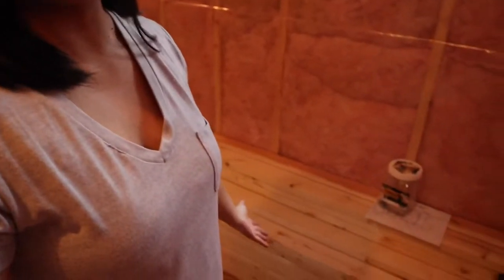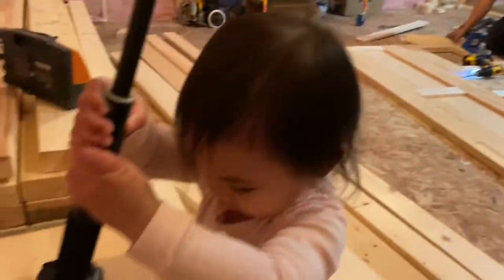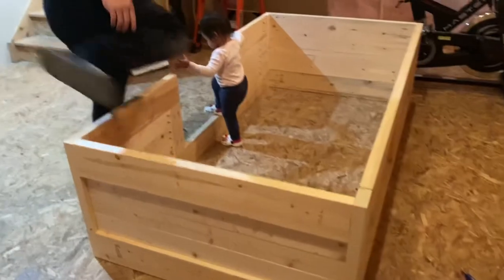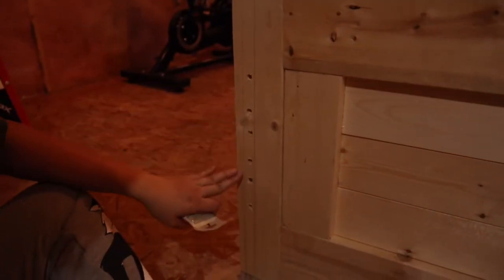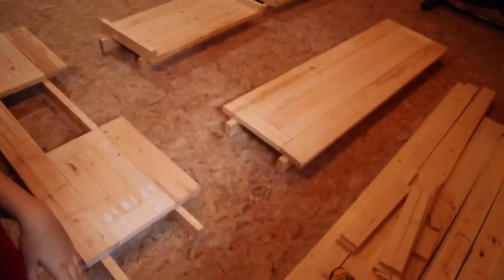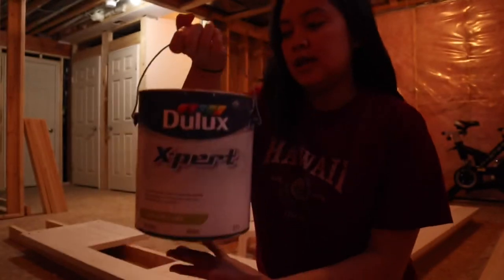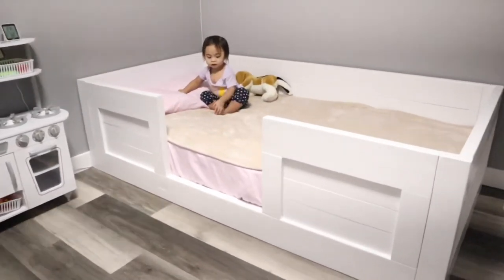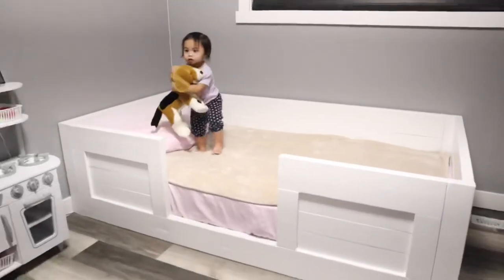DIY Toddler Floor Bed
Materials:

2x6 board
2x4 board
1x4 board
3" wood screws
Wood Filler
Primer
White Paint

Tools:
Kreg Pocket Hole Jig
Ryobi Finishing Sheet Sander
Ridgid Circular Saw